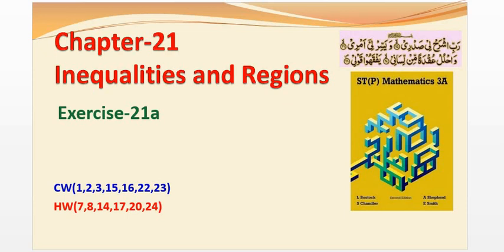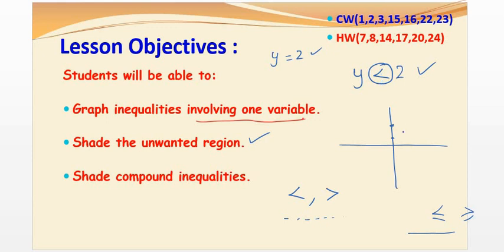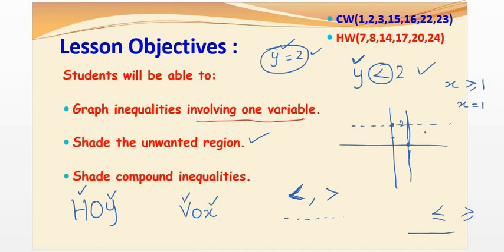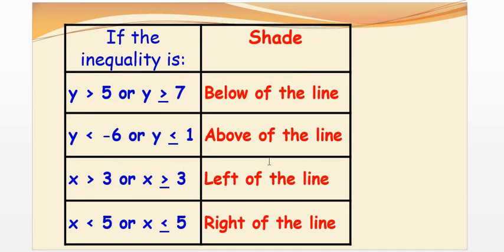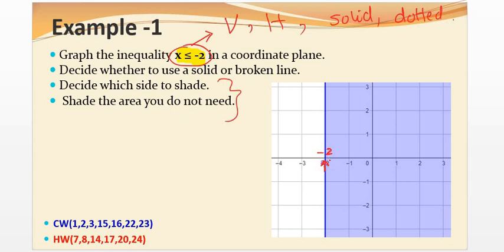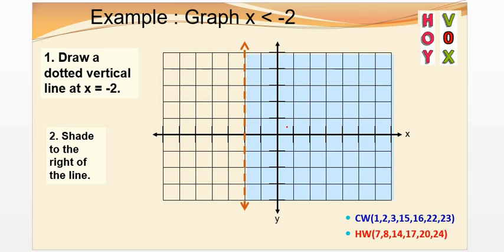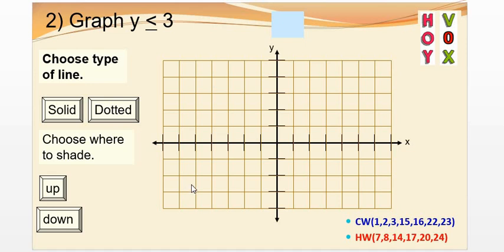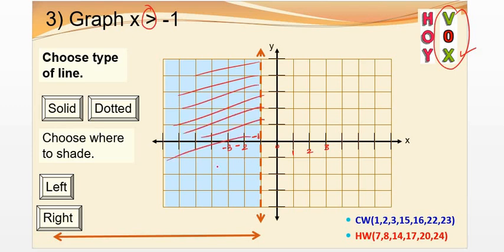STP Mathematics Chapter-21 Ex-21a Graphing |Shading Inequalities with one variable IGCSE| GCSE | SAT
algebraic fractions
Least Common Multiple of Algebraic Expressions
LCM
Add or Subtract simple algebraic fractions
maths fractions
Multiply/ Divide algebraic fractions and factoring
how to add and subtract algebraic fractions
maths algebraic fractions
simplify fractions by adding and subtracting them
solving algebraic fractions
how to Multiply and Divide algebraic fraction